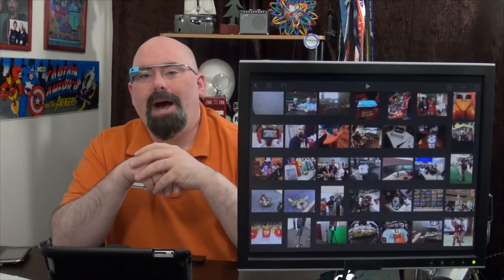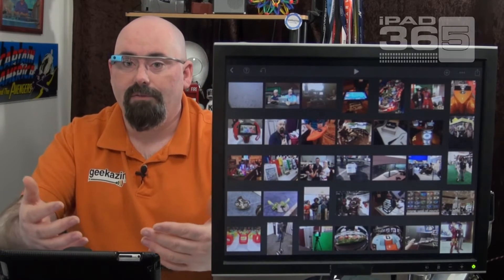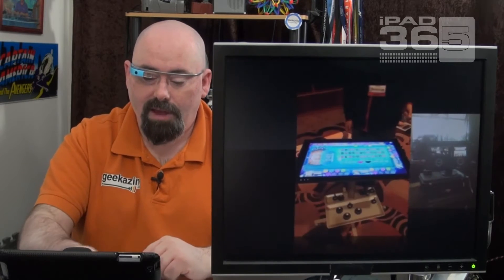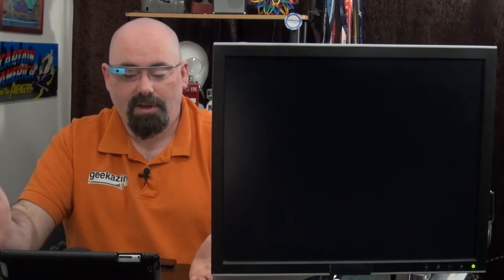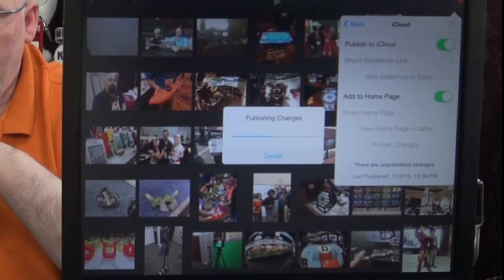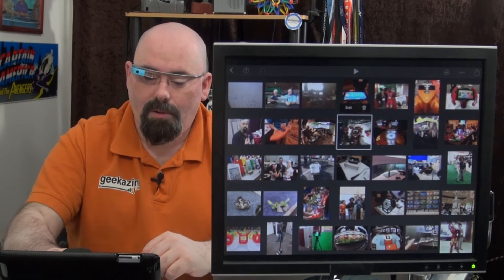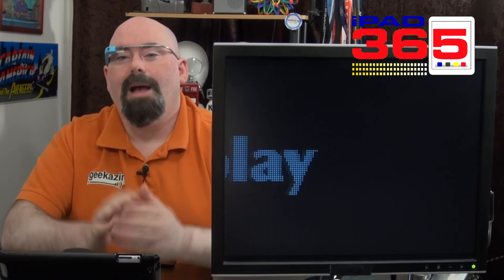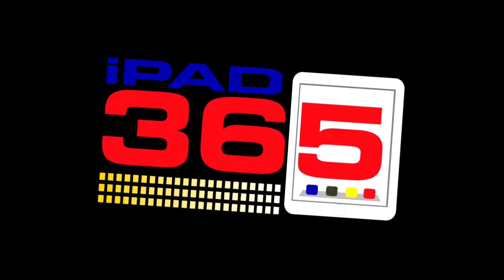iPhoto for iPad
Today we look at iPhoto for iPad. How you can create a slideshow that can be sent to friends through iCloud.